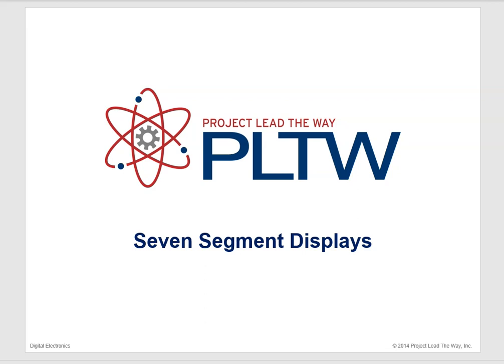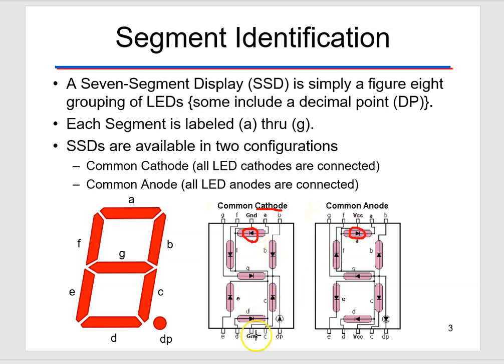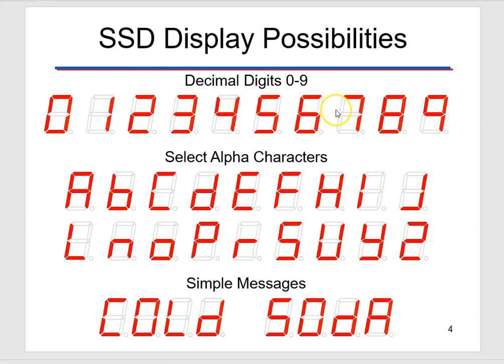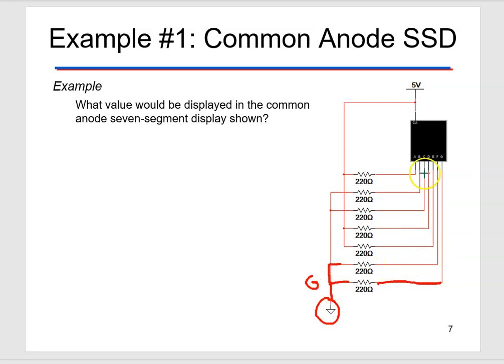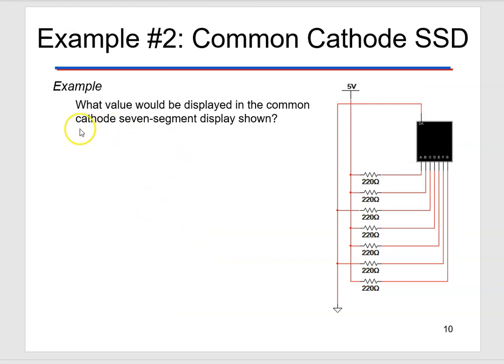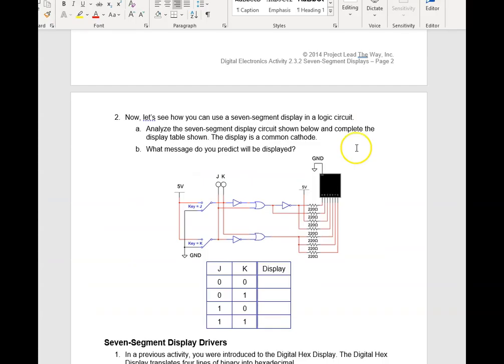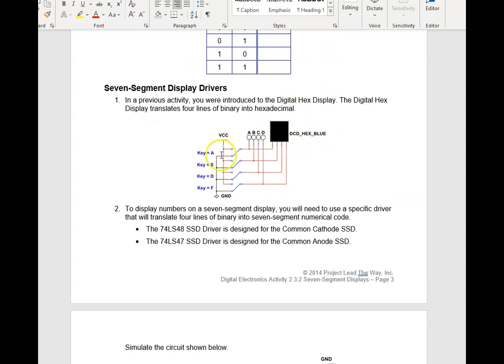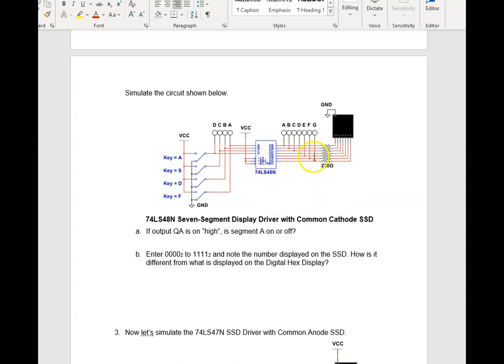Seven Segment Displays Intro